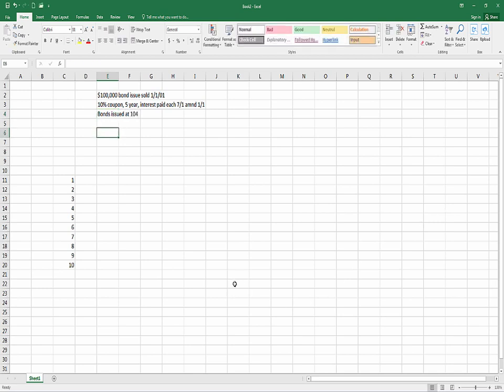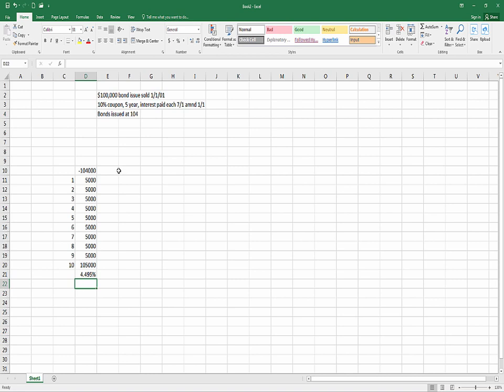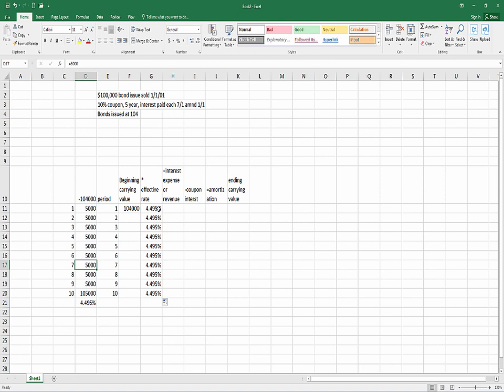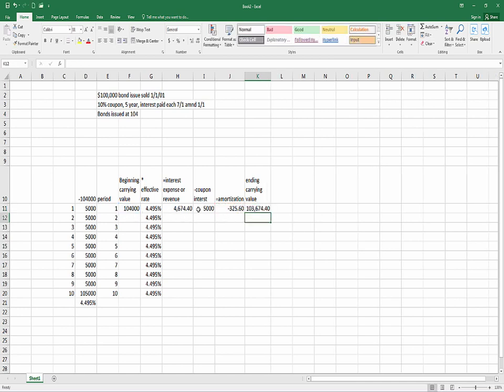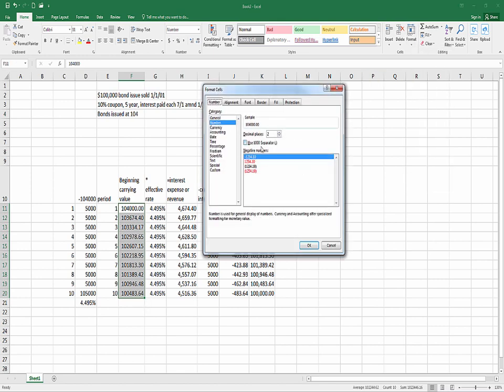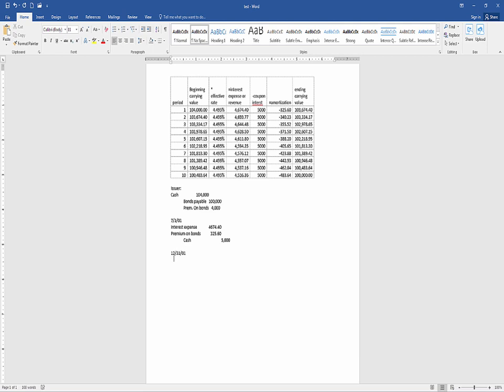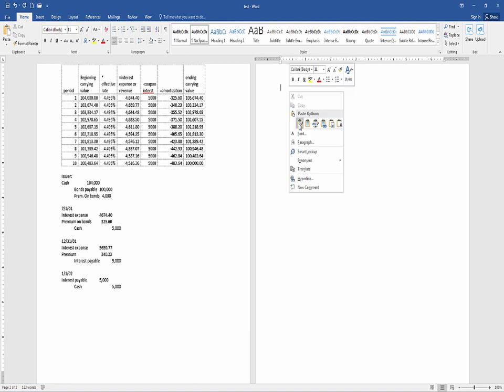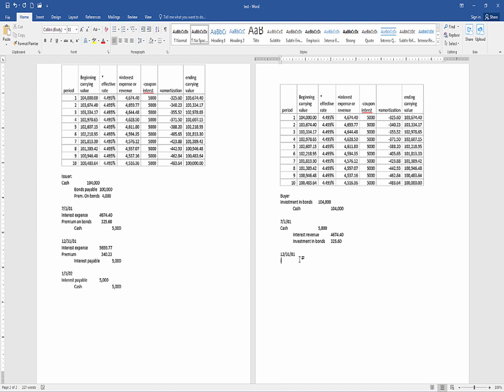Effective interest amortization and recording